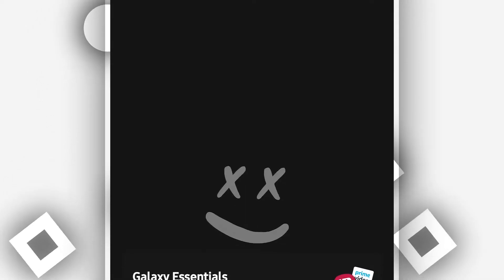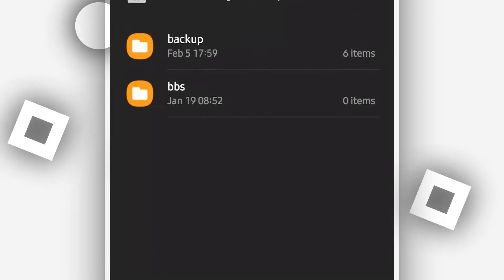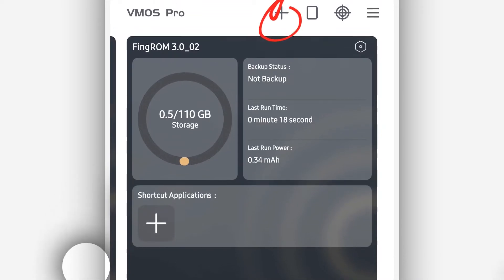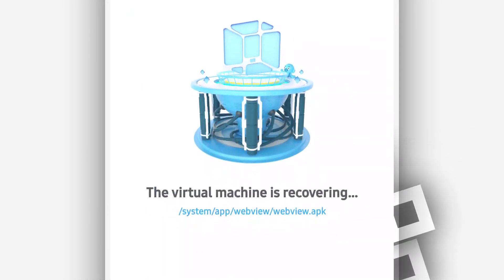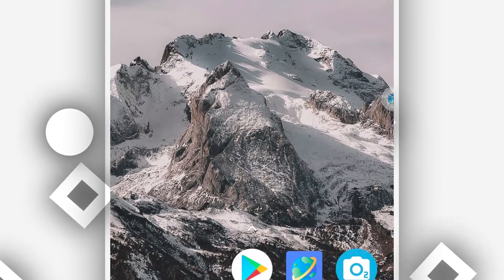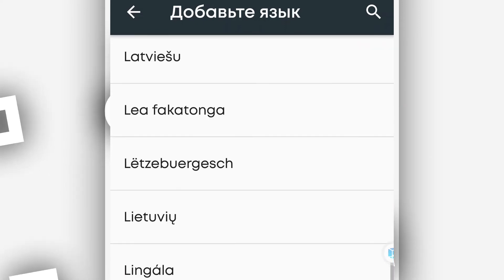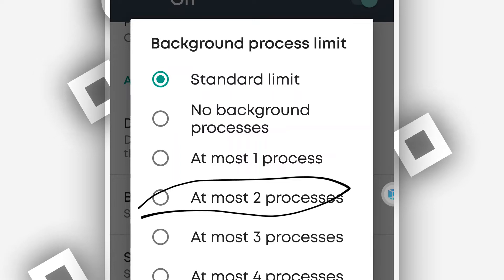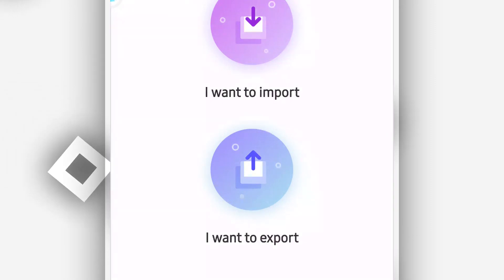FreshROM - VMOS PRO 7.1.2 (Lite Pack)🔧 FPS Booster And RAM Optimizer🔥 (Working 100%)